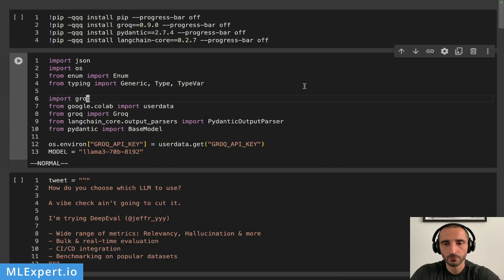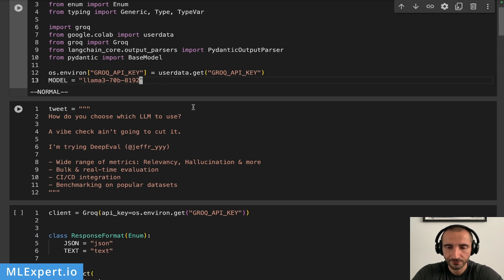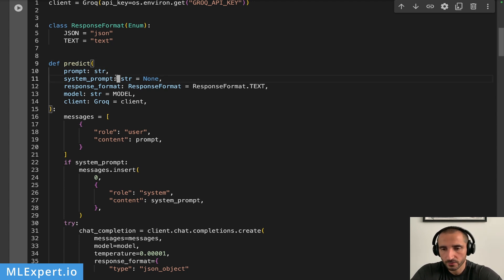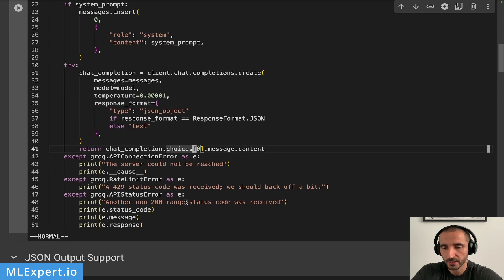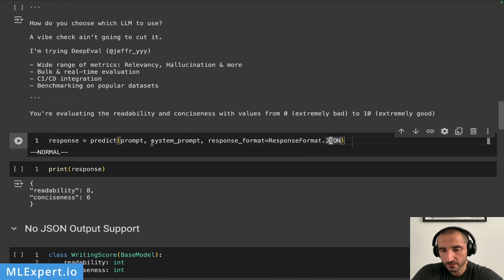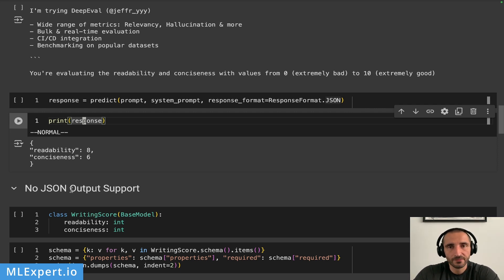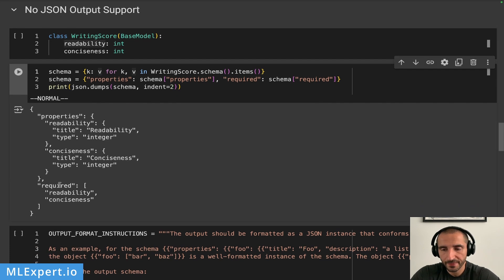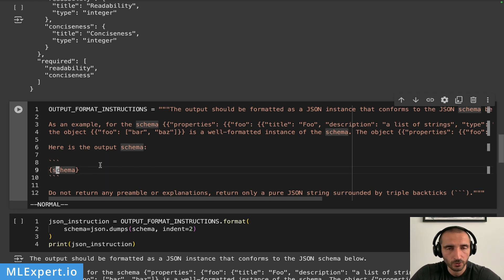LLM JSON Output - Get Valid JSON with Pydantic and LangChain Output Parsers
How do you get a valid JSON output of Open LLMs (even when they don't support it?). In this video, you'll learn how to parse responses with prompting, Pydantic objects and/or using LangChain.

00:00 - Intro
00:31 - Google Colab Setup
03:44 - JSON response format support
05:09 - Prompting + Pydantic Parsing
11:23 -  Use LangChain Parser
12:55 - Conclusion